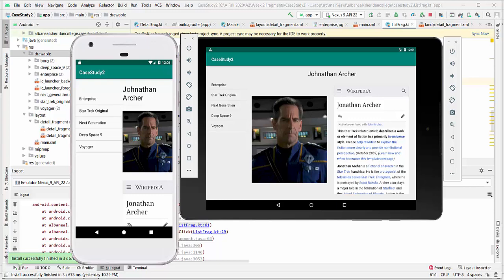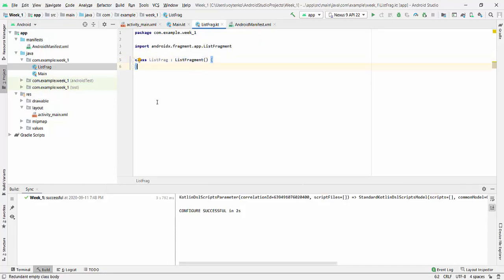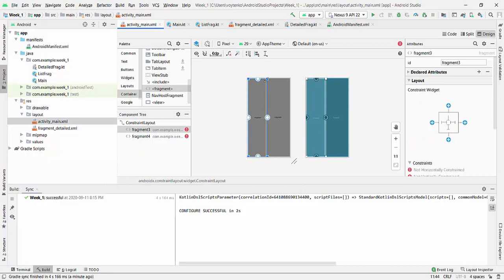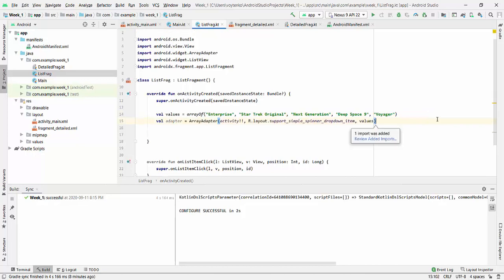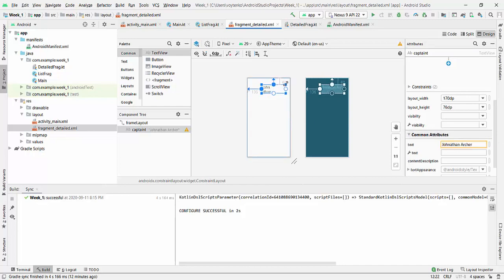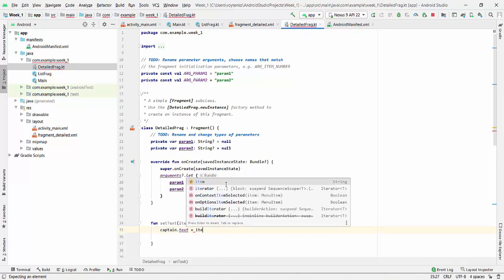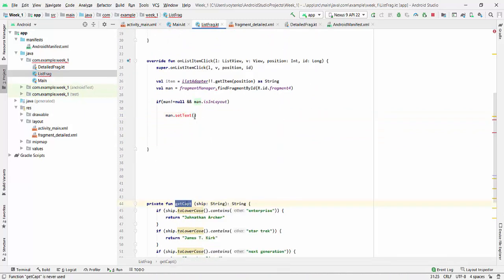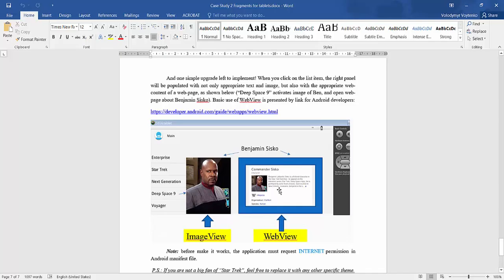Fragment Case Study - Android Studio / Kotlin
Fragment Case Study - 2